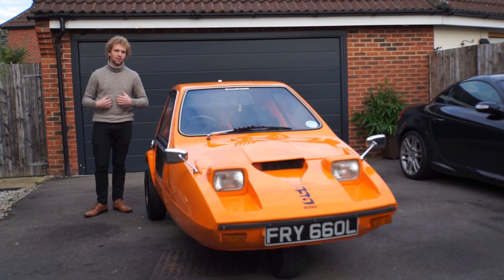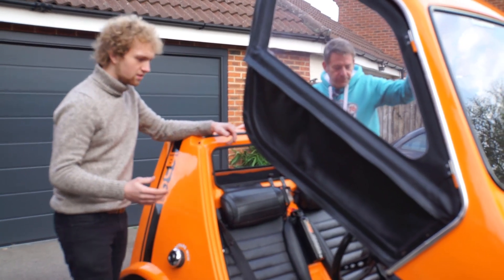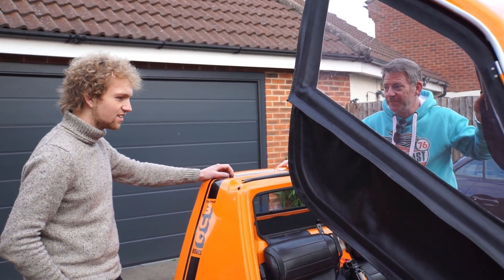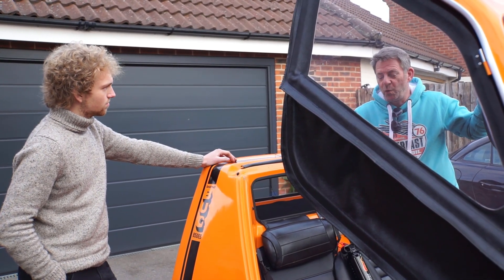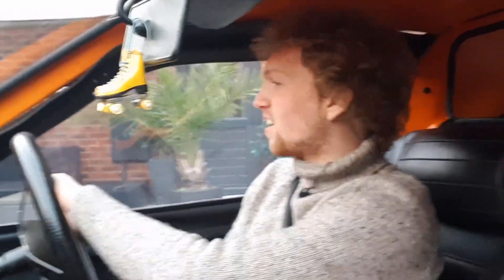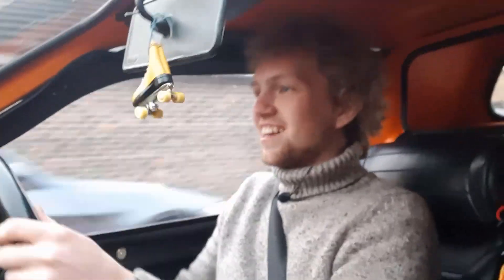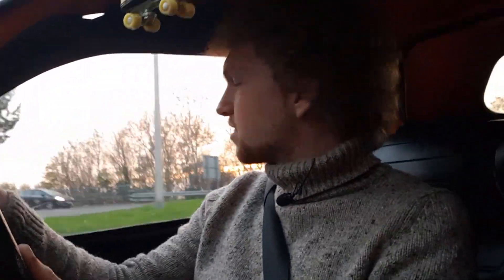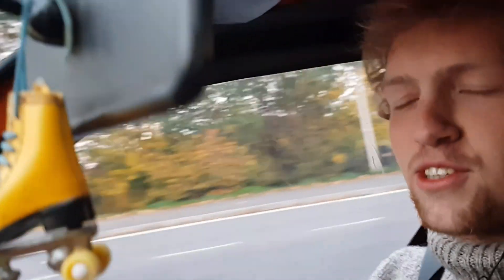The Bond Bug - MilesOnCars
It's back to the 70s in this episode of MilesOnCars! Miles visits his friend Craig's Bond Bug and takes it out for a very bumpy ride!